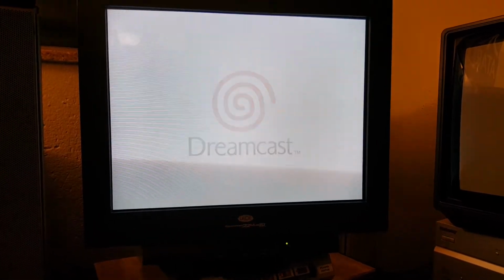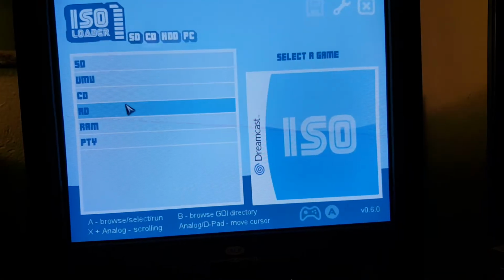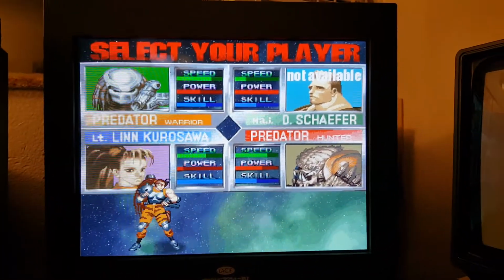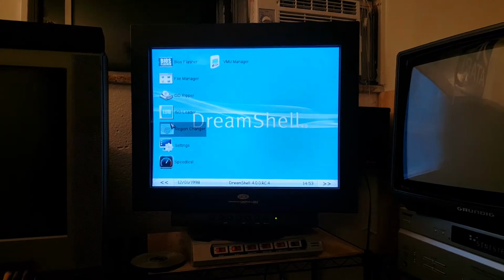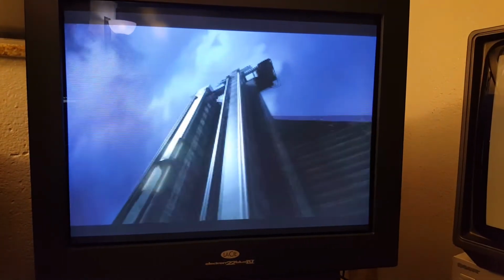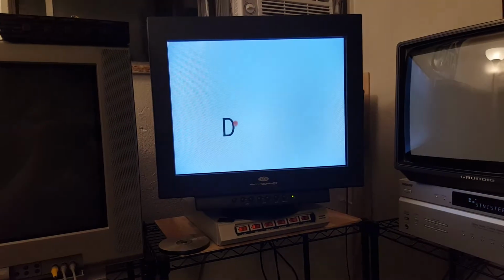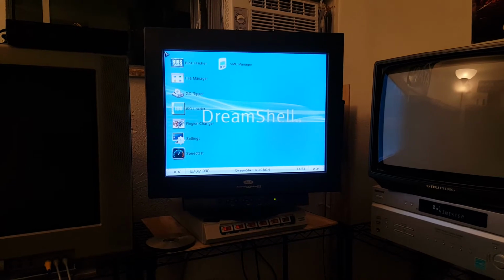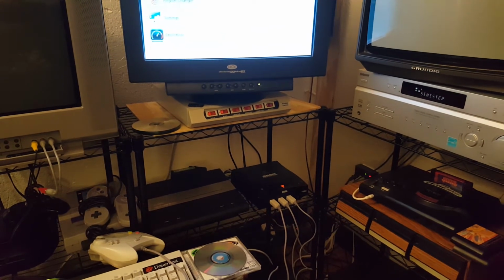Dreamshell 4.0RC First Impressions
Just talking a little about the Dreamshell and showing how it loads games.